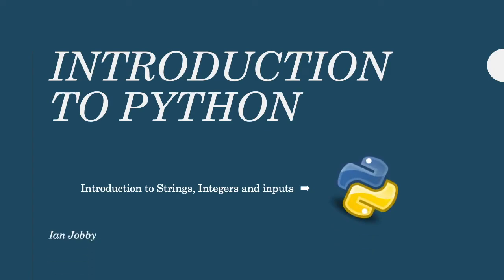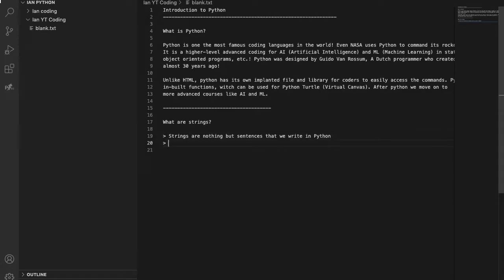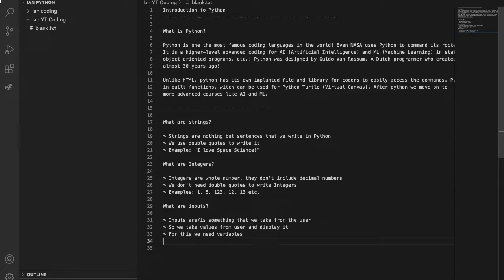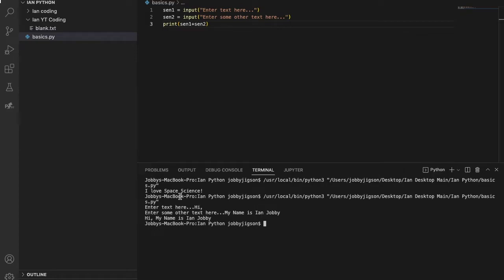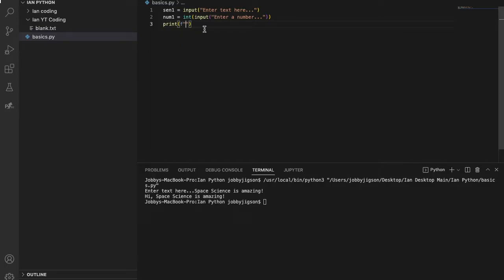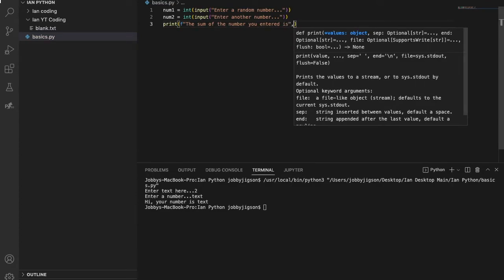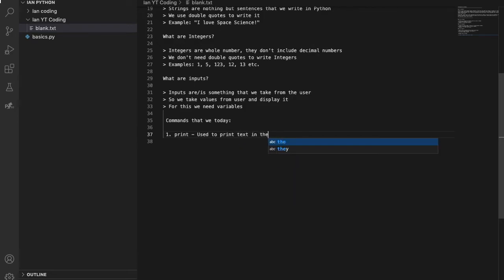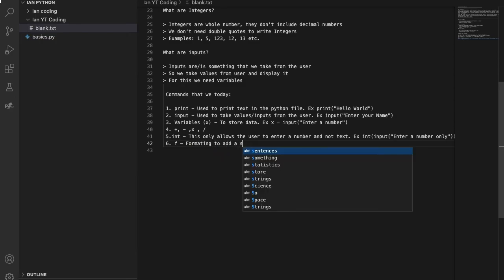Introduction to Python - Basic Commands (Part 1) - Ian Jobby 2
Alright Idk what to wright here... So. Enjoy the Video of Python! :D

Ian Jobby

Timeline:
0:00 - Intro
0:22 - Introduction to Python
2:14 - Setup & File Creation ("blank.txt")
2:34 - Strings
3:30 - Integers
4:36 - Inputs
5:44 - Python Coding (basics.py)
6:00 - Using 'print("")' Command
6:50 - Using Variables to add 2 Strings & Adding Integer and String
10:04 - Allowing only Integer inputs using 'int()' & 'f' Command
12:13 - Creating a Program to add & subtract numbers
15:24 - Review
18:40 - Outro